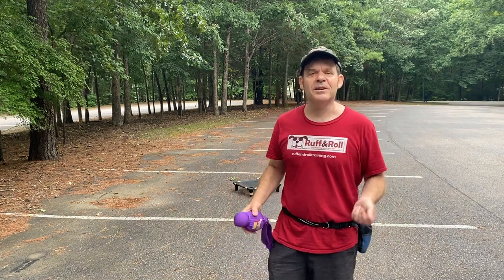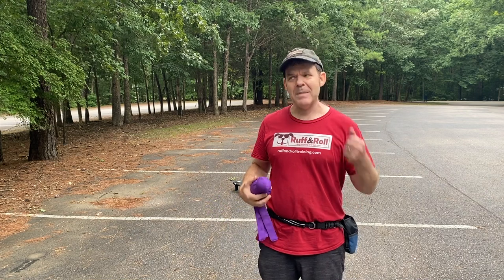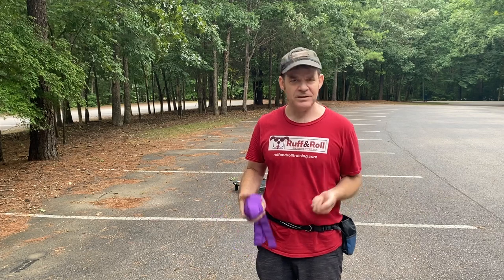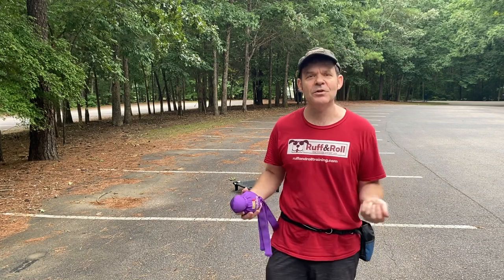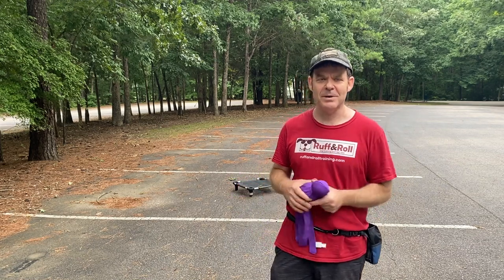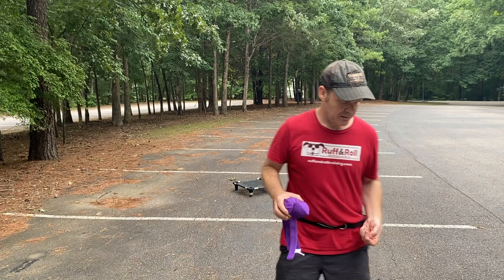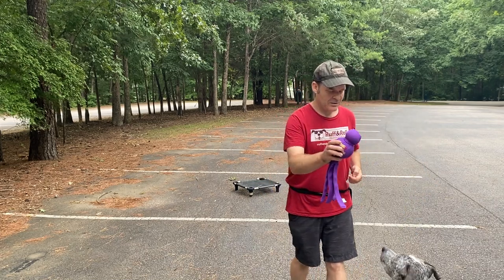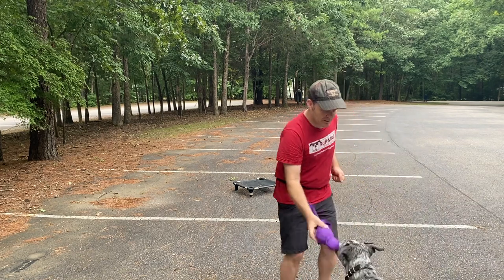Gonzo playing with toys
I had Gonzo since he was a puppy he learned to out things from day 1 it was pretty easy for me. I never had a conflict with him if  I wanted him to out some thing I would  offer him food or another toy. When he started to understand  what I wanted from him he would out what was in his mouth. I really had to suck it up and be patient when he would grab my socks etc. not chasing him around the house or trying to grab it. I have worked with a lot of dogs that were pretty extreme resource guarders and some that just won’t out a toy . I find that not adding conflict and slowly teaching the dog out brings big results.